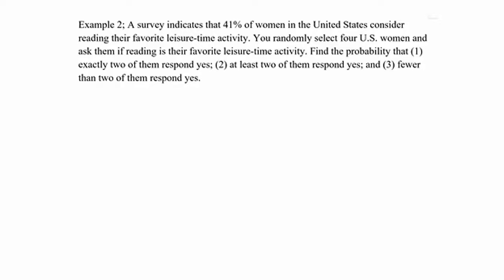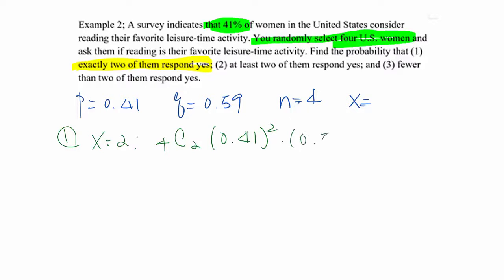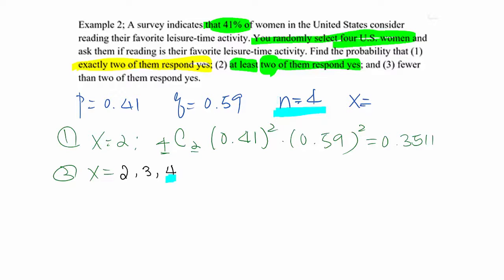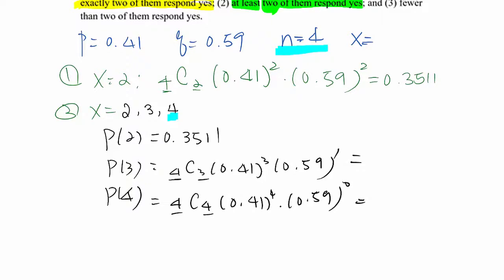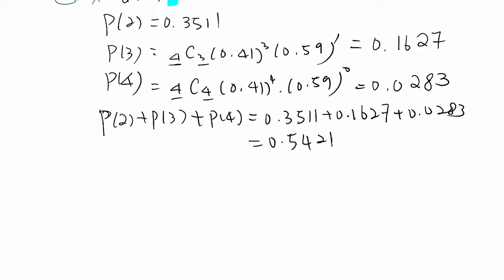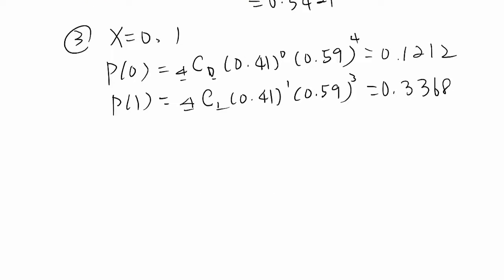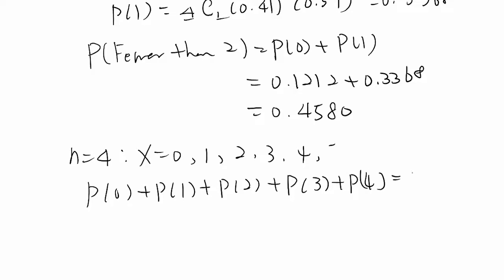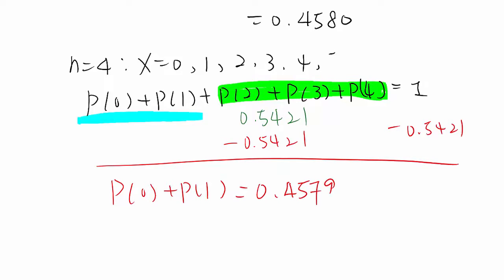Lesson 8.2 Binominal Probability